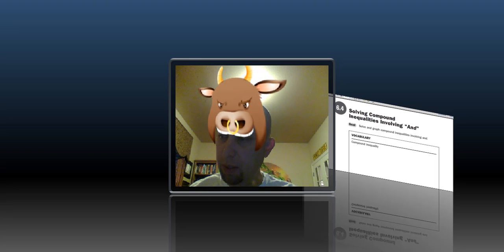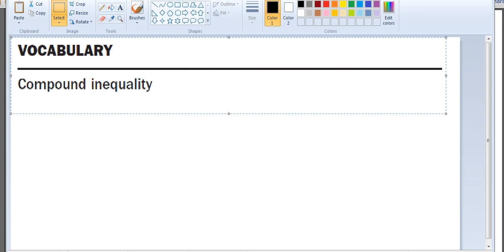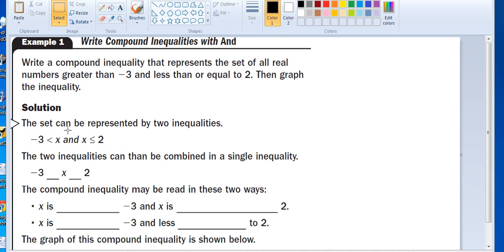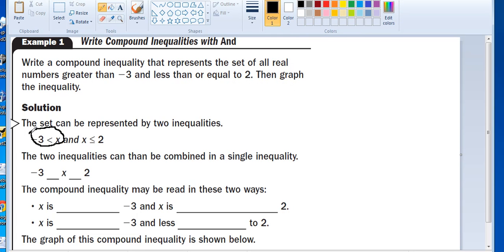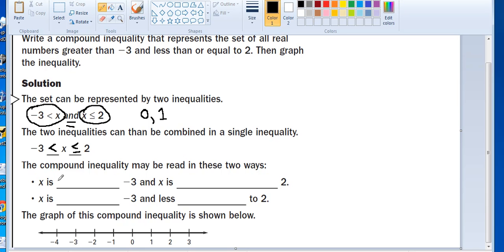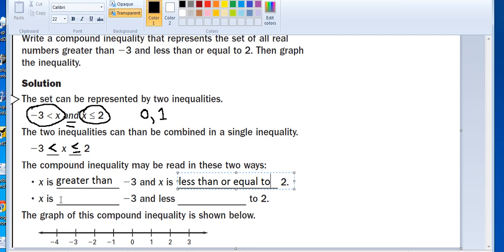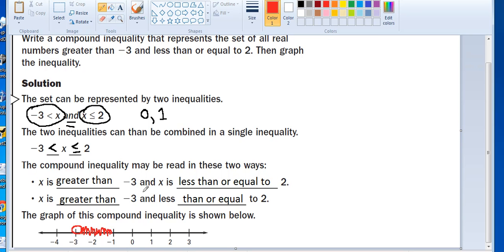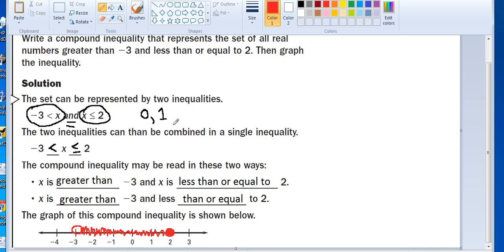6-4_Example_1.mp4